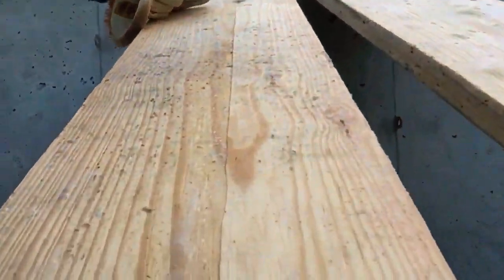How moldy are building materials, really?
Corbett is having a good time scrubbing his lumber. He tries and tries to keep it dry, but somehow mold and mildew still creeps in. What do you think every other house in the world is built with, and what difference is it making to indoor air pollution?